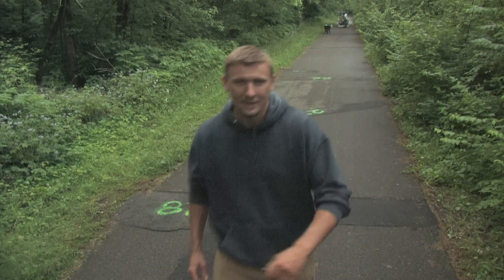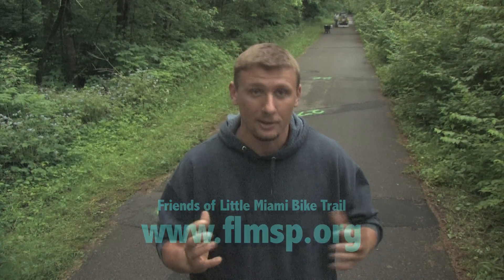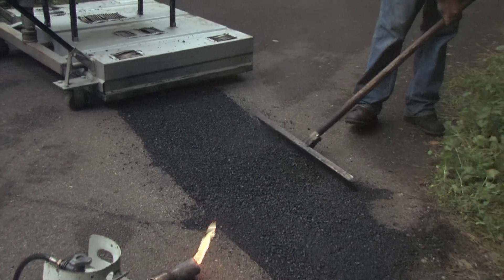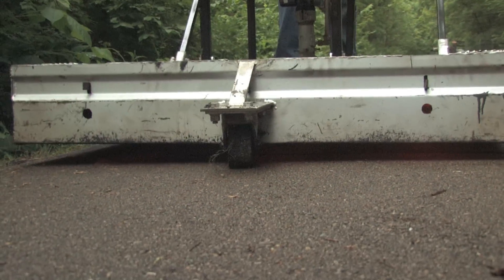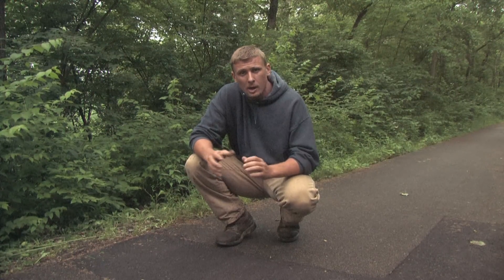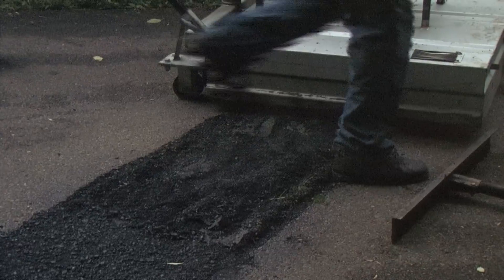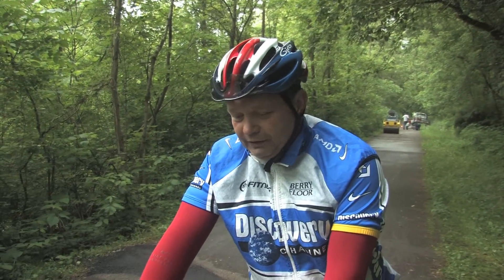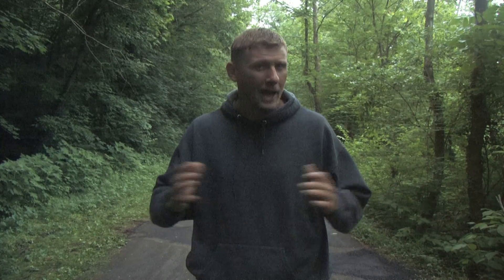1-800-ASPHALT Little Miami Infrared Video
1-800-ASPHALT Little Miami Bike Trail Reference Video.  This video shows how 1-800-ASPHALT performs asphalt maintenance work to the Little Miami Bike Trail using infrared asphalt technology.  1-800-ASPHALT is home to the Brown Construction and Paving Corporation in southwestern Ohio.  1-800-ASPHALT is an experienced asphalt contractor that serves the Cincinnati and Dayton, Ohio asphalt markets.  From driveways to parking lots, and even roads; 1-800-ASPHALT is your single source contractor.  Our web site is